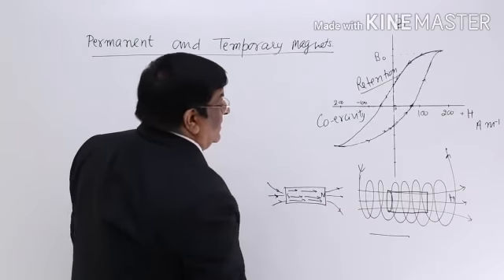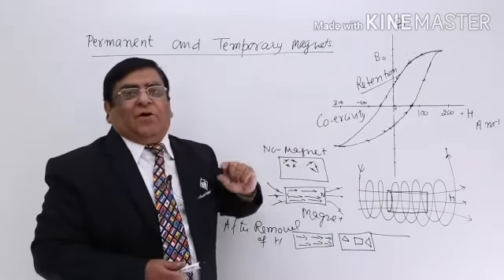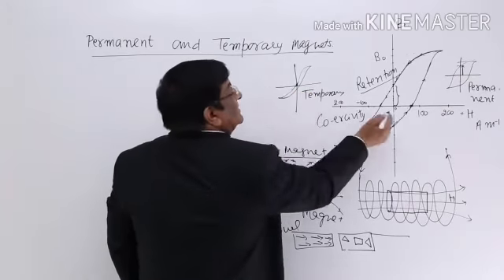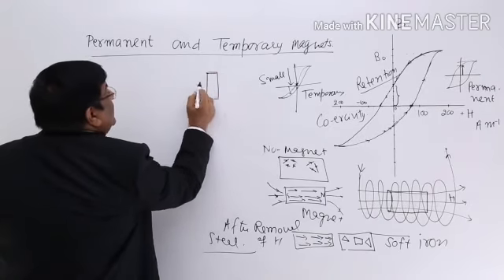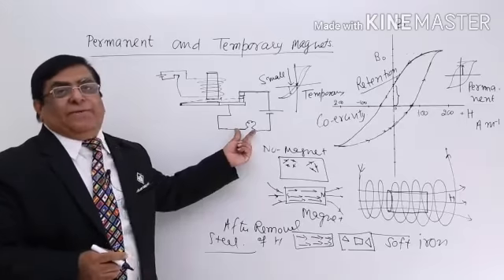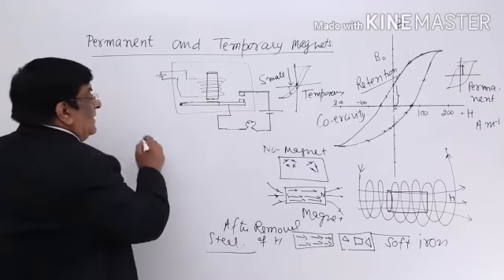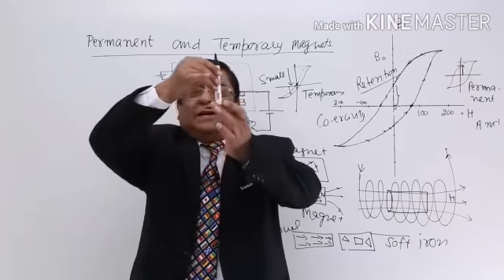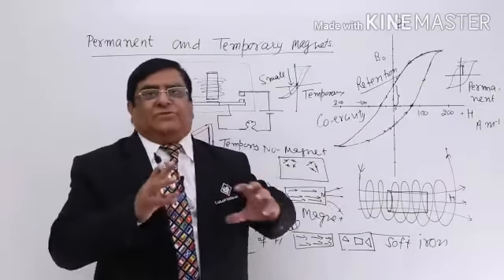Magnetism lecture 16